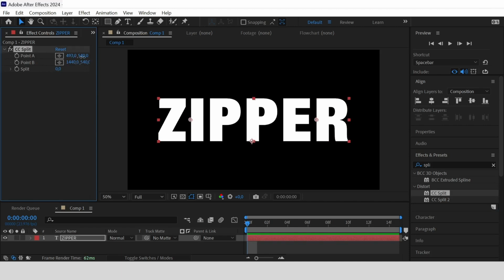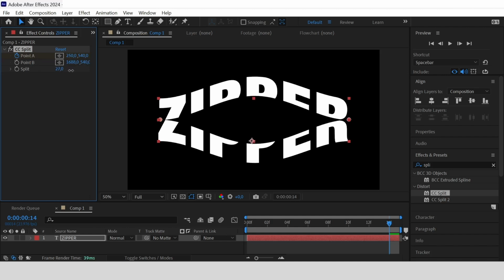Slice Zipper Cut the Text (NO PLUG-IN) | 1 Minute After Effect Tutorial